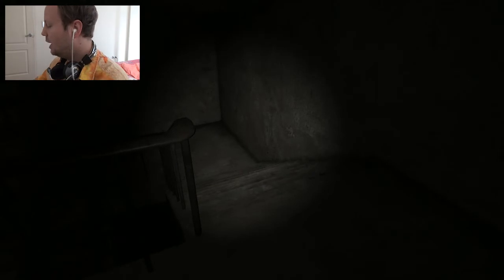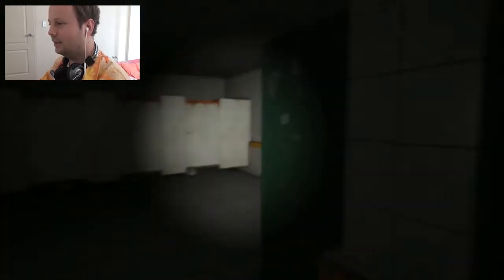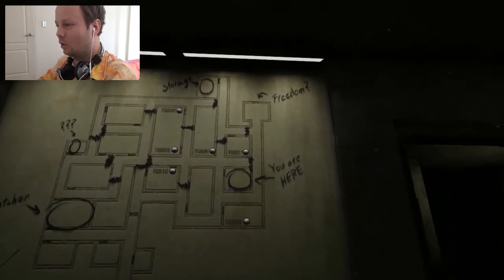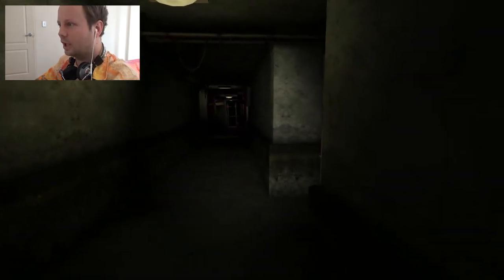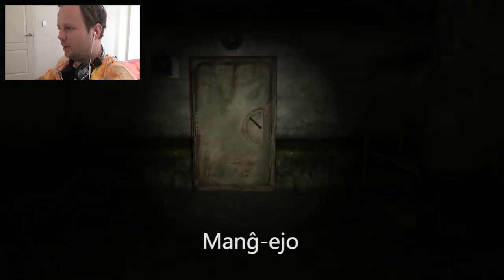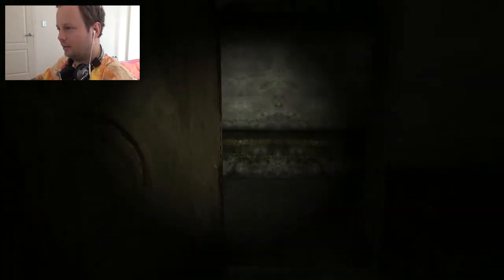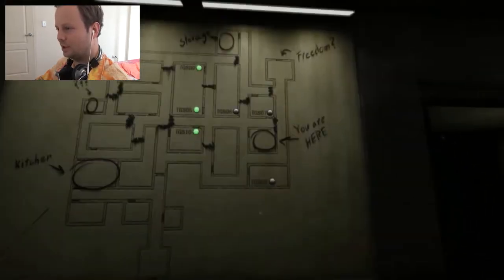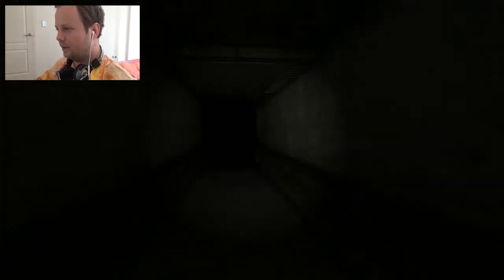What Lies at The Bottom of the Stairs? [VBLOG #025]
Watch as I attempt to play "Stairs", the horror game while teaching random Esperanto words.